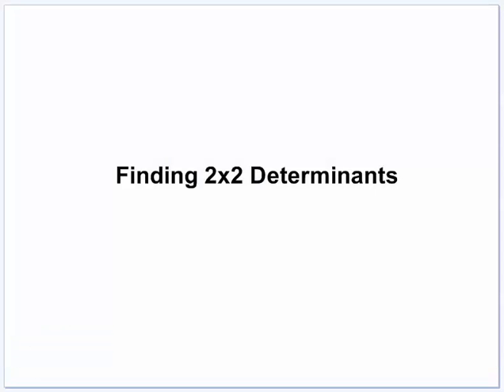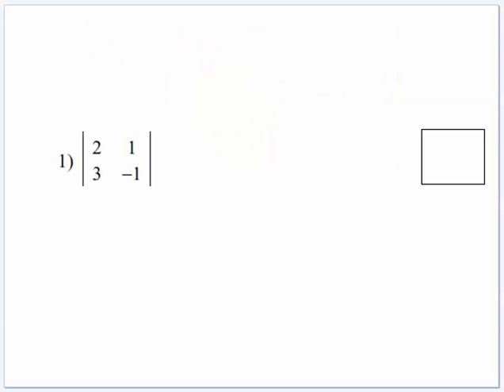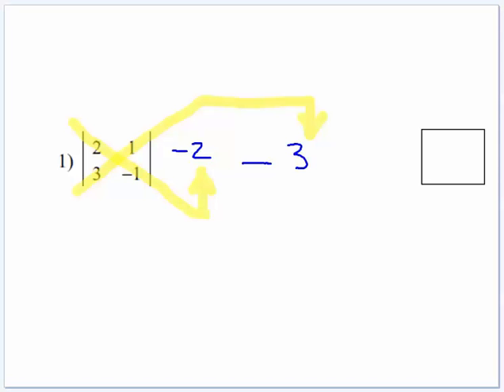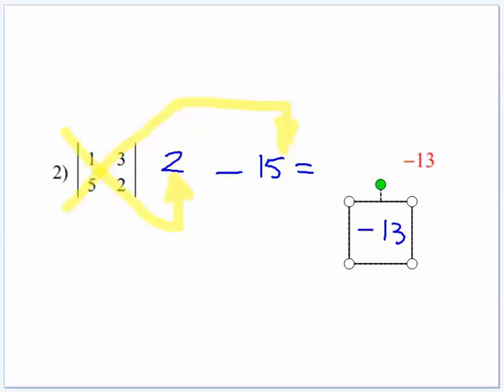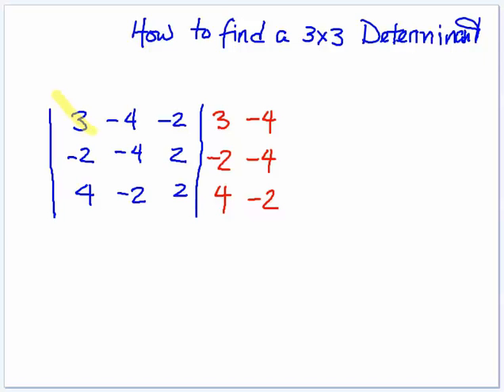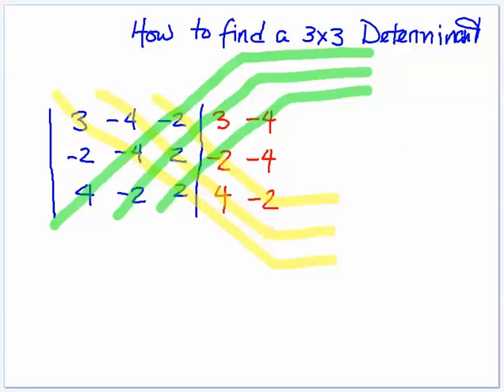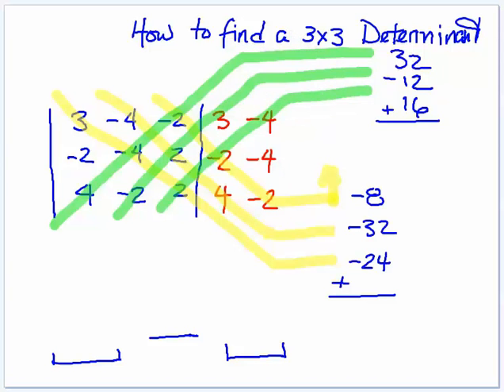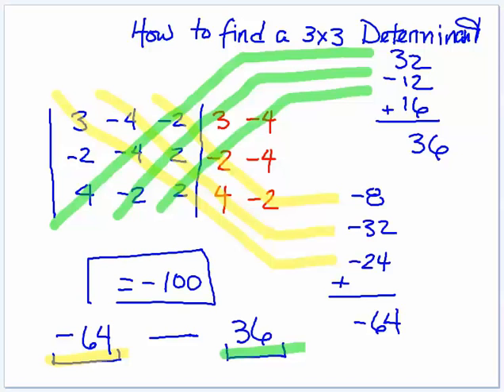Class Recap - Matrix Math and Determinants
How do you find the Determinant of a 2x2 matrix? And how about a 3x3 matrix? This video shows you both.